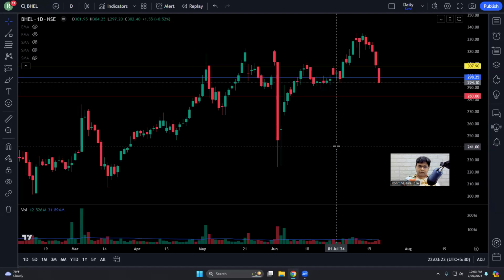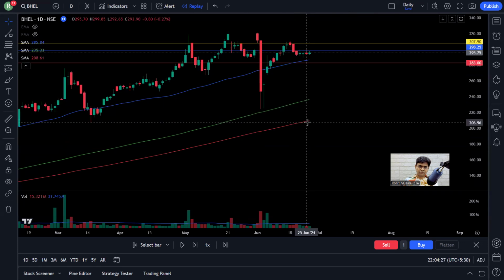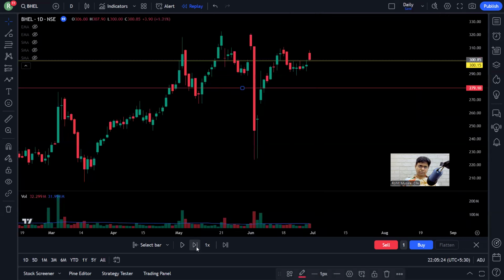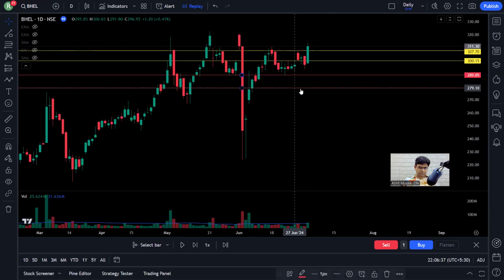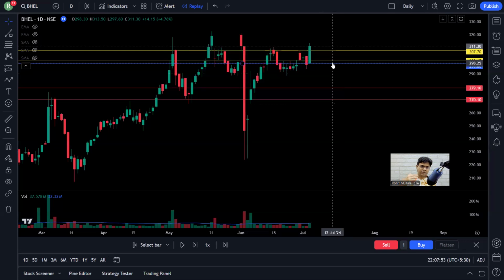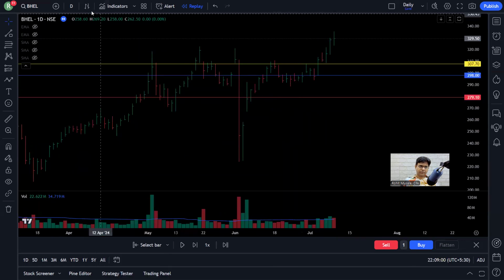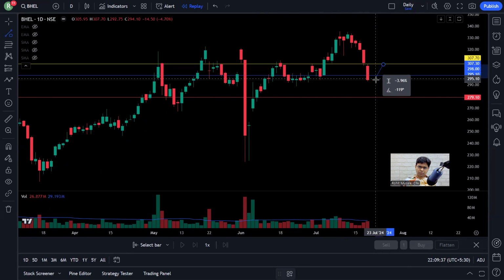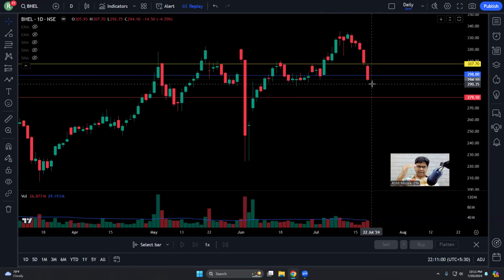6.10% Profit in BHEL (Position Size - 2.5%)